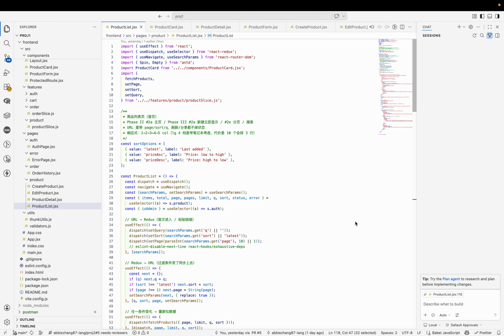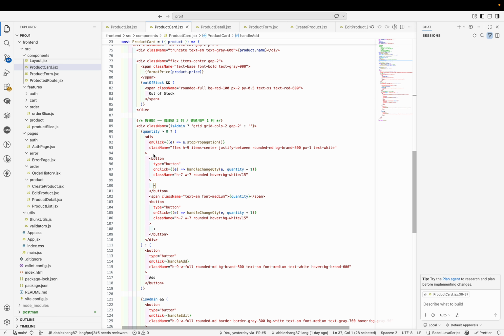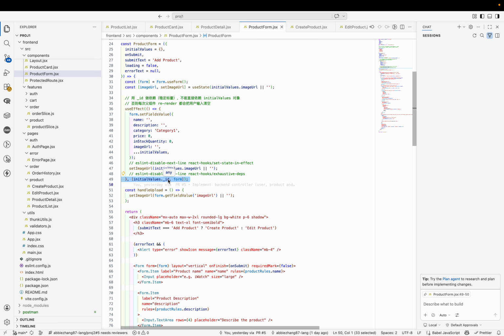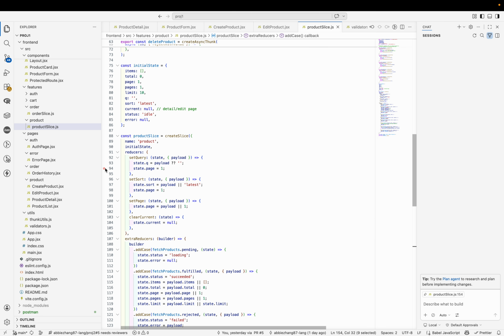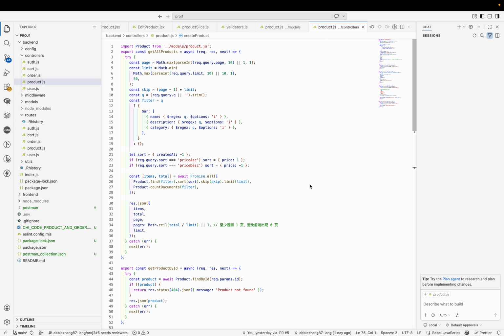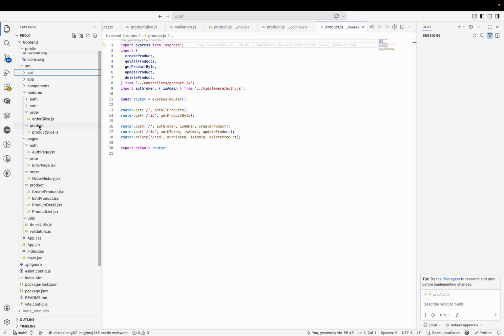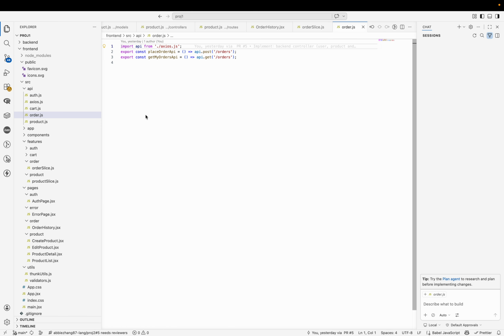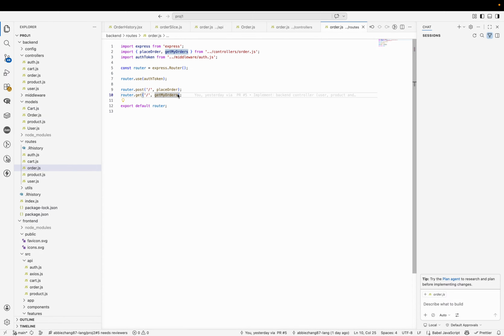4. (Product Workflow + bonus Order History part 2) Chi Zhang: code walkthrough and explain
Product feature + bonus Order History